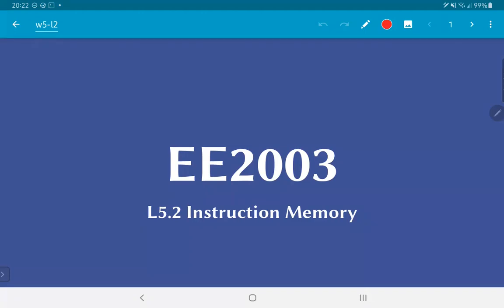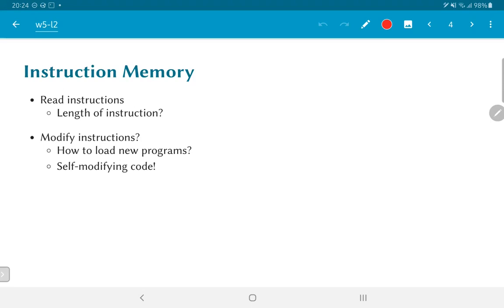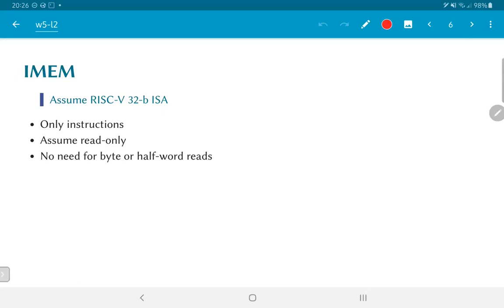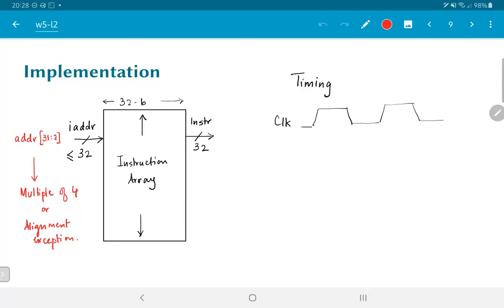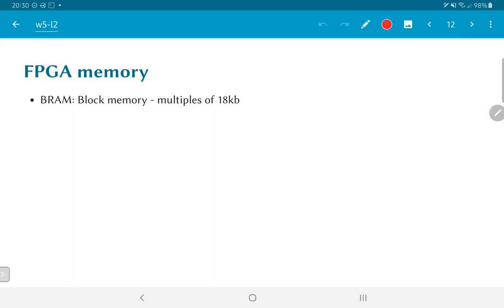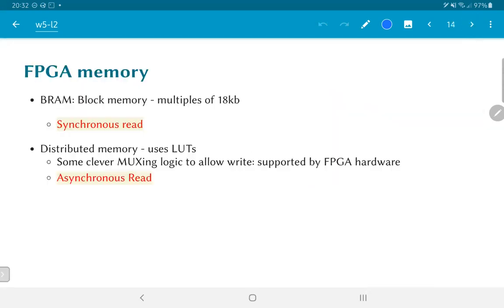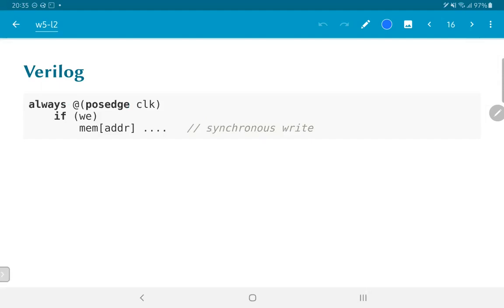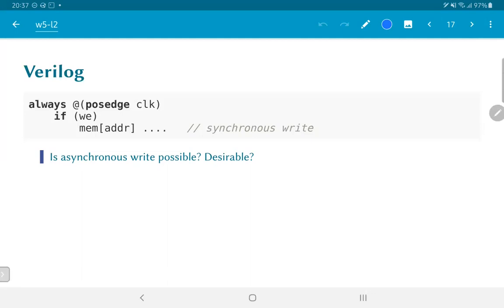L5.2 - Instruction Memory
Instruction memory; fixed width instructions; RISC-V IMEM; program counter; modifying IMEM